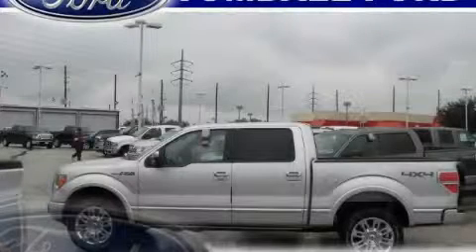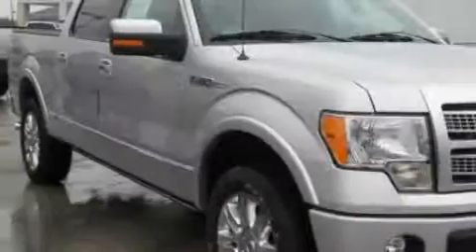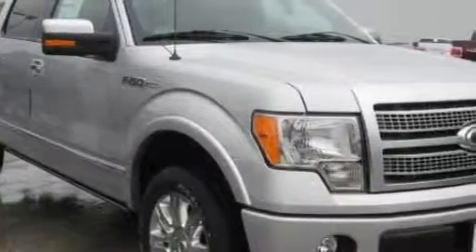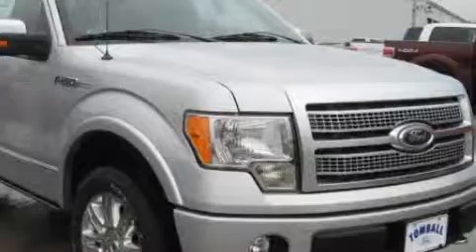2010 Ford F-150 Tomball TX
Year: 2010
 Make: Ford
 Model: F-150

 Trans.: Automatic
 Exterior: Ingot Silver
 Miles: 4
 Interior: Tan

 2010 Ford F-150 Tomball TX